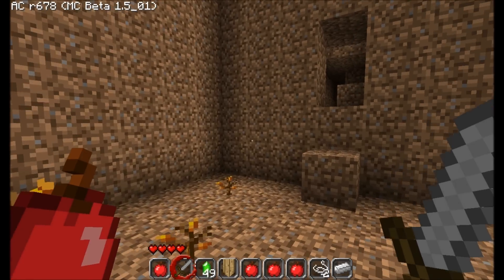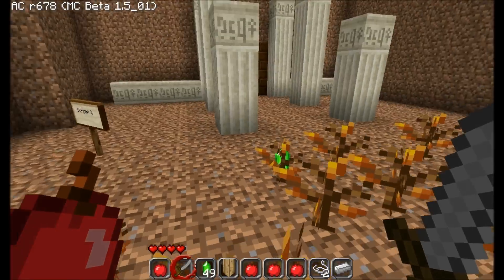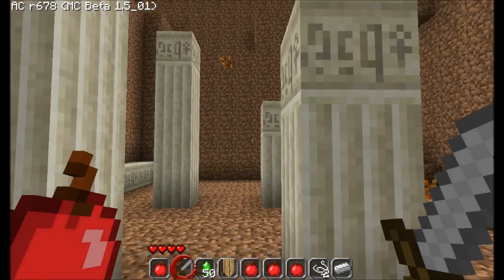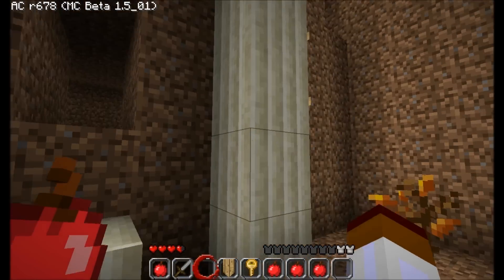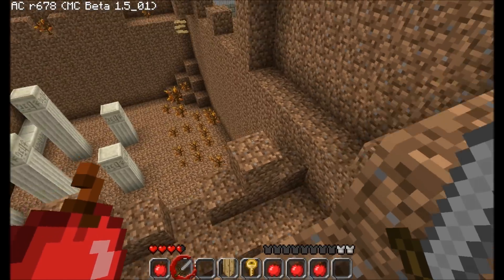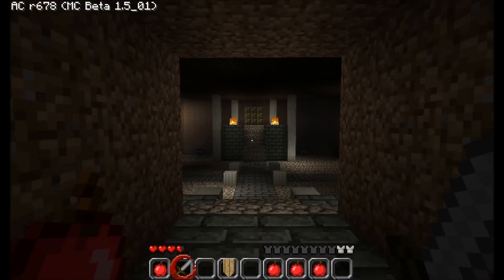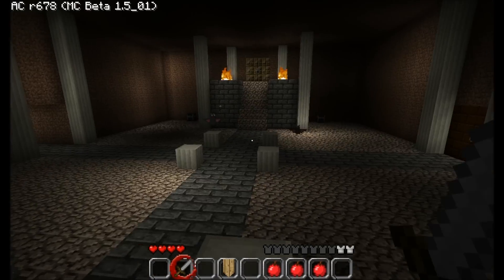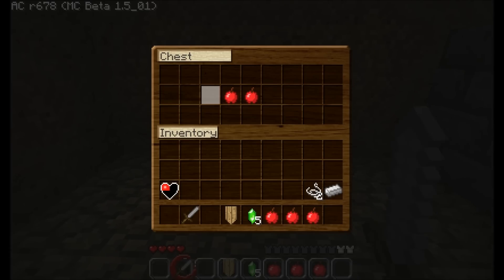Let's Play Adventurecraft - LoZ Shadow of Hyrule - Part 02 [HD]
This brand new map interested me so LETS PLAY! Long episode for the win!